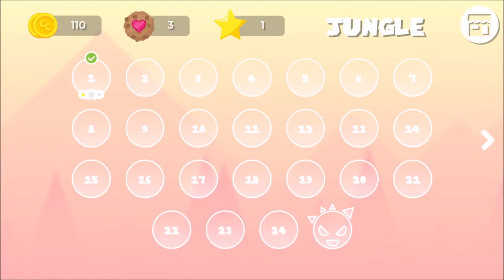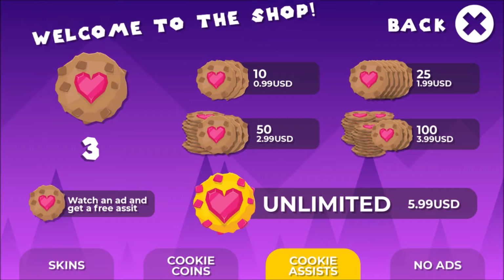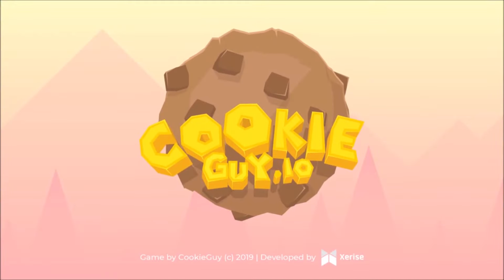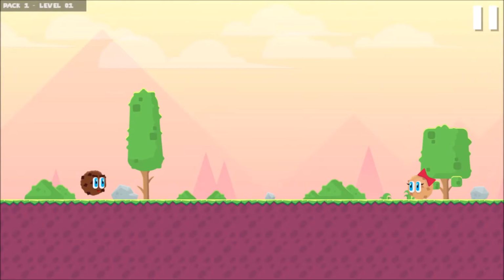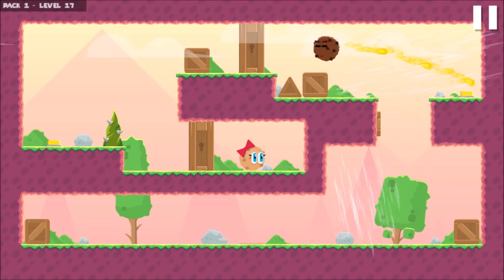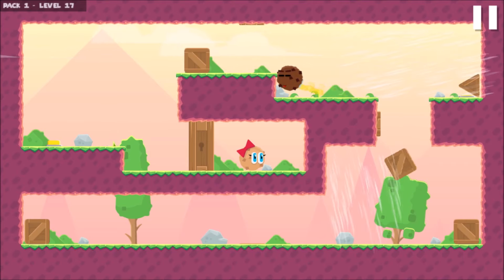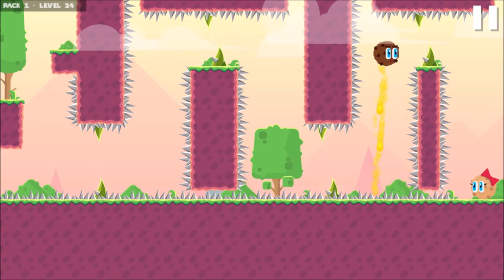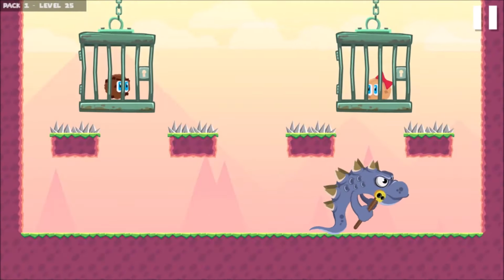NEW IO GAME! CookieGuy.io MAX LEVEL EVOLUTION (Best Mobile io Game in 2020)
Cookieguy.io, a new fun io game on mobile... Let's check it out

As per recent FTC regulations, the games on this channel are not in any way an indicator of its intended target audience. Videos may contain mature language, themes and topics, and are therefore not recommended to viewers under the age of 13.

Fan Tag - (N)
My Name - (N) Nation

~Nation